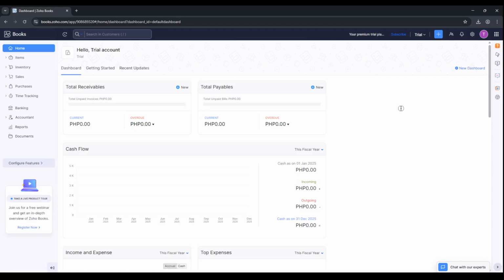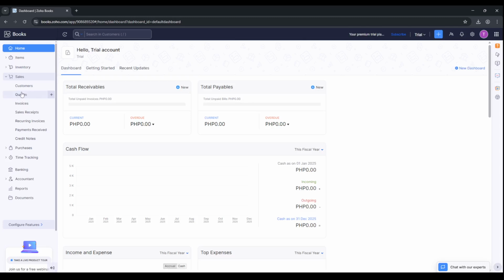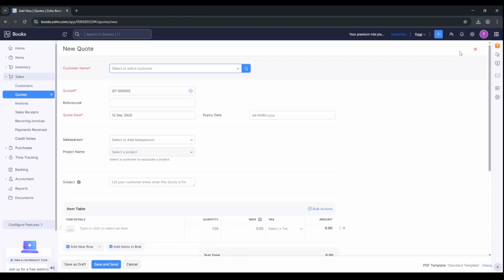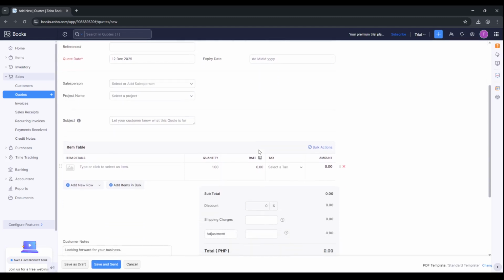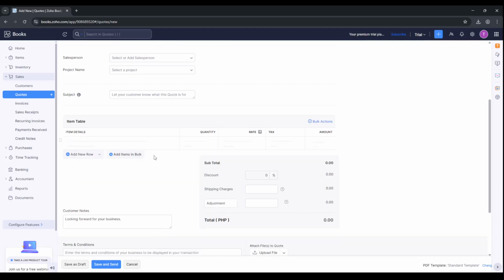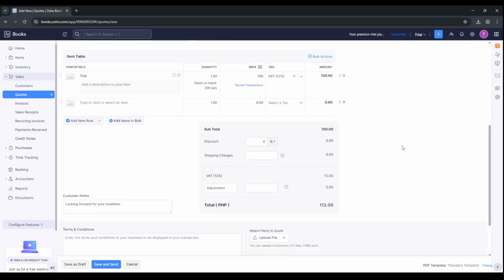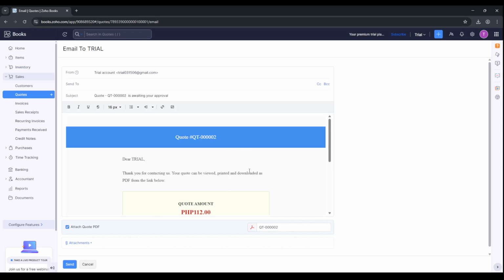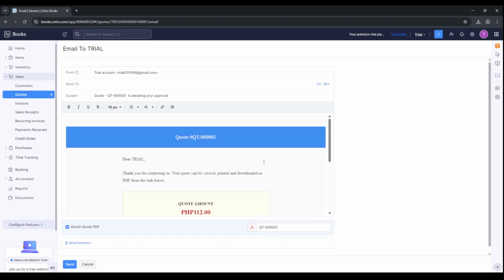How to Create Proforma Invoice in Zoho Books | 2025 Guide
Are you looking for the "Proforma Invoice" button in Zoho Books but can't find it? In this video, I show you exactly How to Create a Proforma Invoice in Zoho Books using the correct workflow.

Since Zoho Books treats Proforma Invoices as preliminary bills (before the final tax invoice), the best method is to use the Estimate module and customize the template. I will walk you through setting this up so you can send professional Proforma Invoices to your clients and easily convert them to official invoices later.

📌 In this video, you will learn:
Why Zoho Books uses Estimates/Sales Orders as Proforma Invoices.
How to create a new Estimate for your client.
Crucial Step: How to customize the PDF Template to change the document title from "Estimate" to "Proforma Invoice."
Sending the document to your client.
Converting the Proforma into a final Invoice with one click.